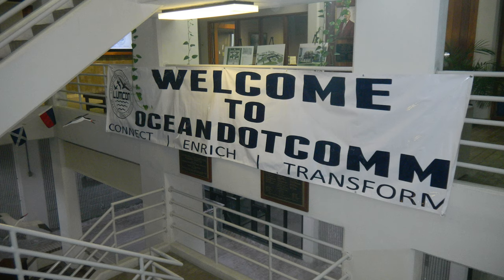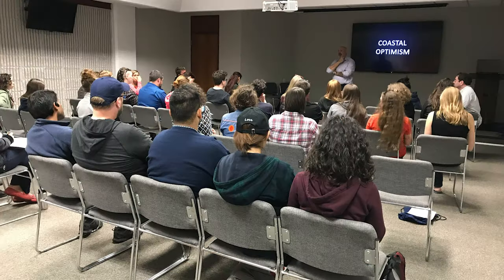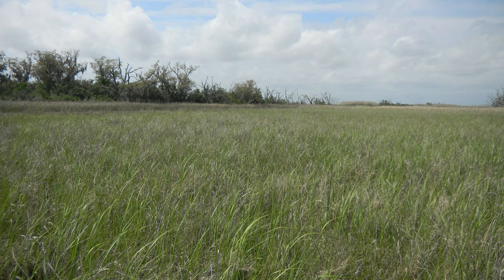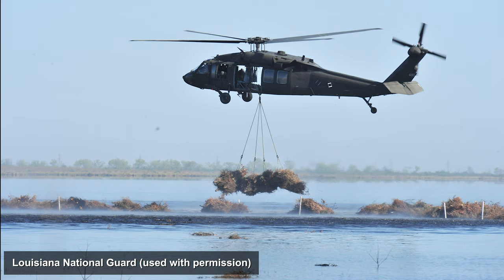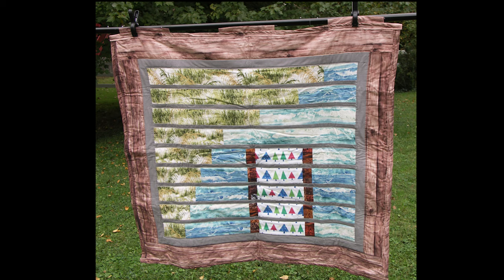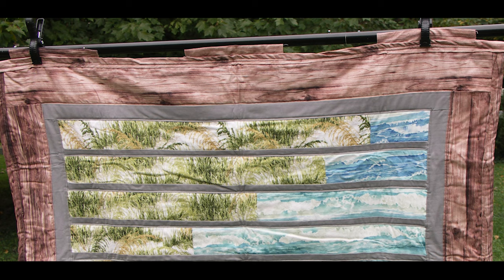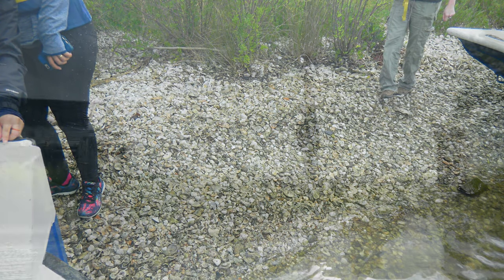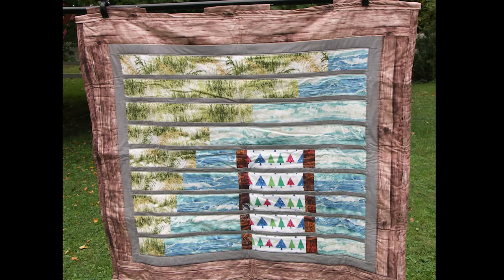Christmas Trees for Coastal Optimism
This quilt is part of a mini-collection of science-themed quilts based upon my time at OCEANDOTCOMM at the Louisiana Universities Marine Consortium (LUMCON) in 2018. Inspired by the location and the event theme of coastal optimism, I present my quilt sharing the information I learned from a passenger on my flight home from New Orleans to Philadelphia, titled Christmas Trees for Coastal Optimism.

All images in the video are my own unless noted in the lower-left corner. Permission was obtained from the Louisiana National Guard via email on November 3, 2020, to use their images.

To view additional science stories in quilts, explore additional videos in this YouTube channel